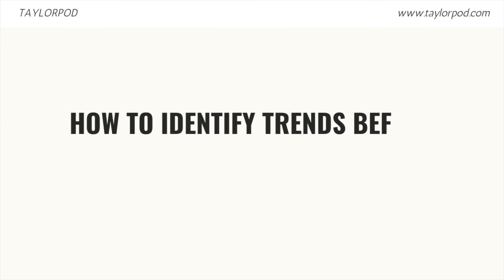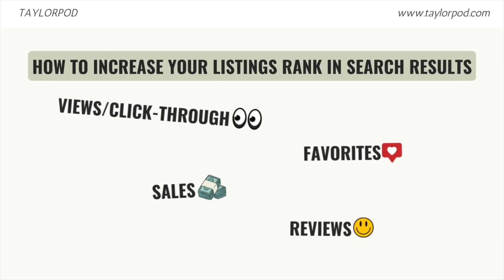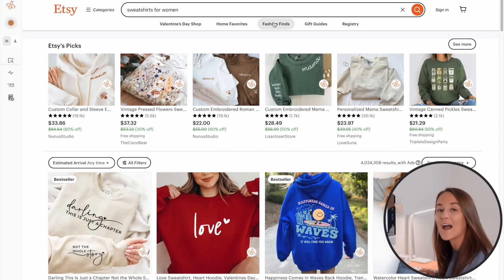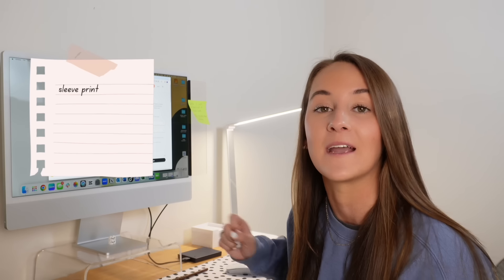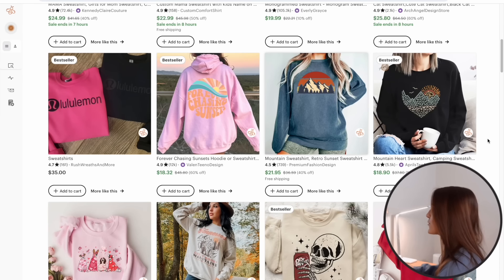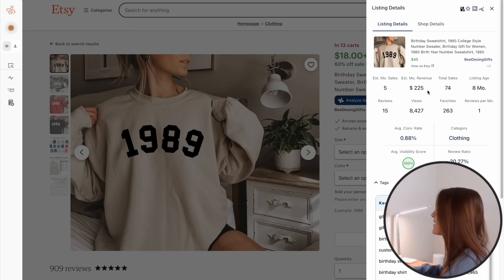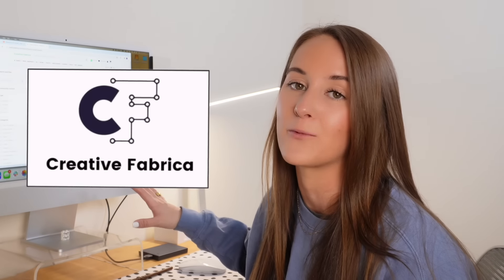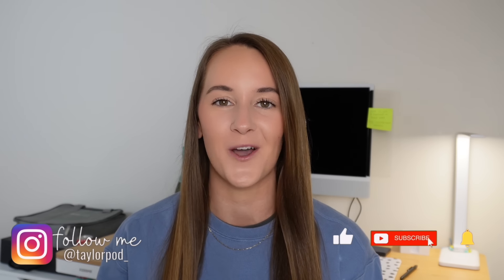How to find niches + trends BEFORE they become bestsellers | Etsy Print on Demand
In this video, I share a my strategy to finding niches and trends BEFORE they become bestsellers on Etsy. This strategy is one that has led me to sell over $175k on Etsy in one year. The Print on Demand Business model has changed my life, my goal on this channel is to inspire others to take the first steps into the POD world by sharing my success and helpful tips/tricks along the way.

I couldn't run my business without the tools below 👇
GETTING STARTED ✨

This is the business card that I use and that earned me a $1000 cash bonus after 3 months of utilization